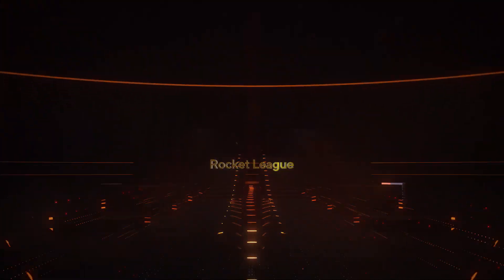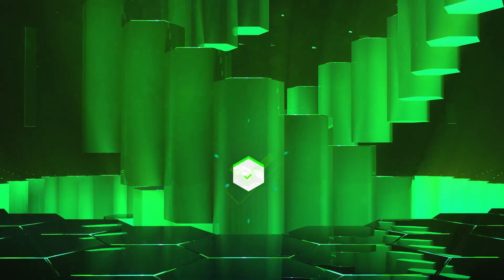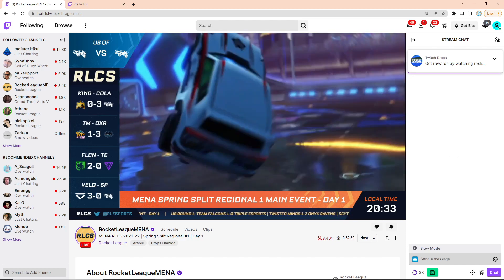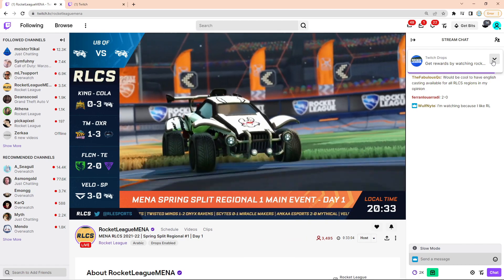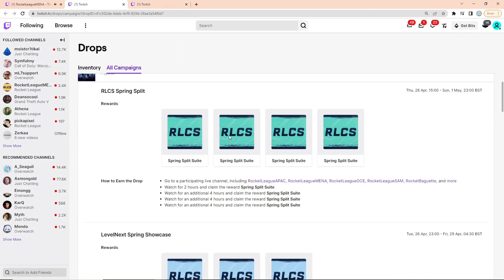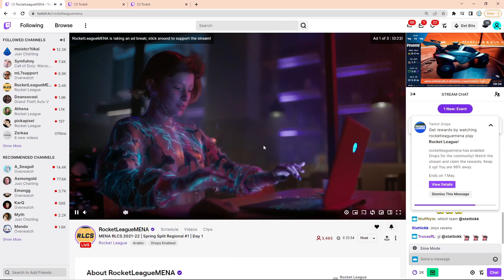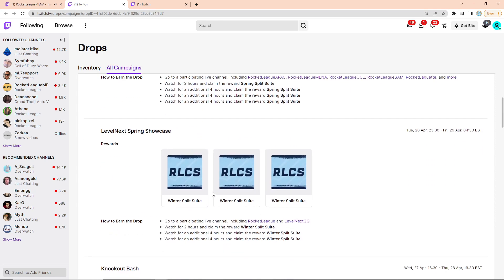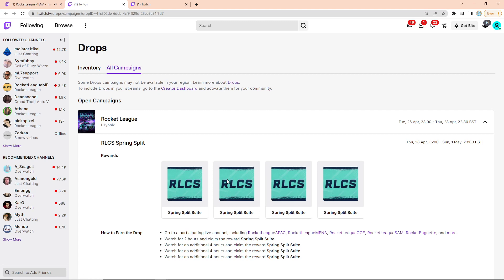NEW *FREE* FAN REWARDS On Rocket League!